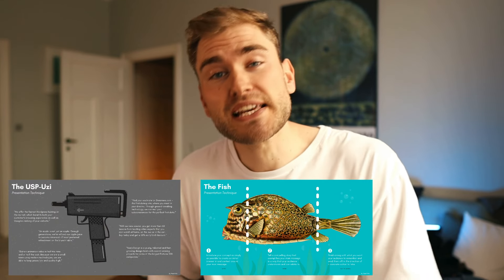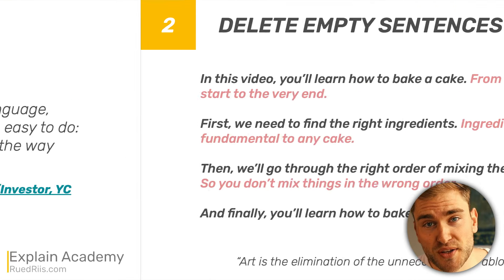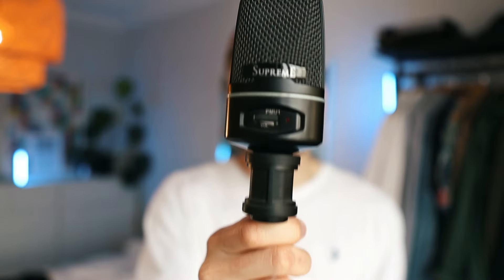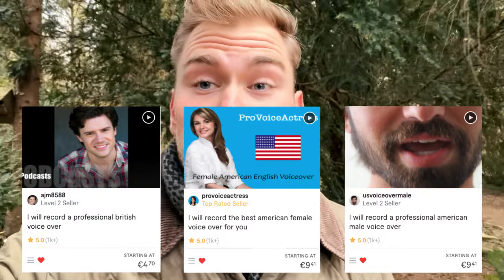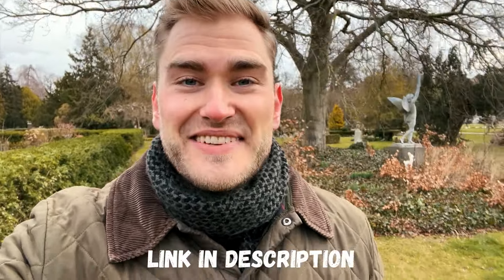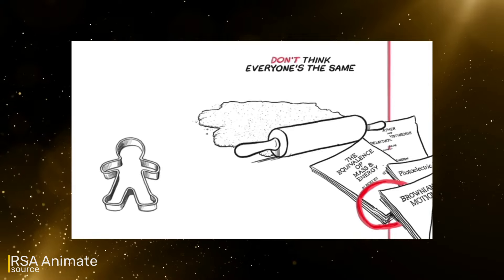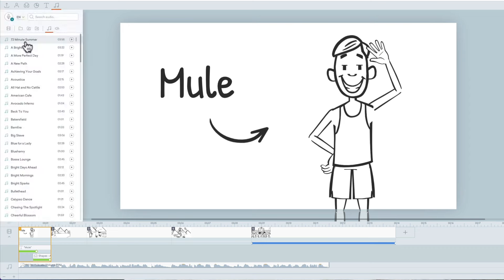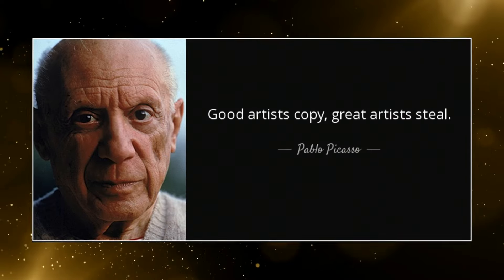Beginner's Guide to Whiteboard Animation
Whiteboard animation is easier than you think (I promise you). The biggest pitfall is using a bad process. In this video, I teach you the right way to create whiteboard animation videos.

Whiteboard video is becoming a common trait. It's easy to get your hands on a whiteboard tool like VideoScribe, Animaker, Doodly, or Vyond. But unfortunately, that's not enough. You need a strong process to make good animation videos.

First, you need a plan. A Script. Scriptwriting is sticky business, but we'll use my templates to get started. At first, scriptwriting for video is hard, but you need to get good at it to succeed with this.

Next, you need sound. A Voice-Over. Use a USB microphone or a newer smartphone to record the narration of your script. Or, pay a freelancer on Fiverr to do it for you. Cheap and good.

Lastly, you need visuals. Animations. In modern animation tools, you search for your assets and pull them into one scene after the other. Less is more. Watch professional whiteboard videos for reference.

When you're done, you export the video and share it with the world. Congratulations 🎉 Now, the real journey starts — of becoming a pro 'explainer', where you are able to simplify complexity, structure information, and convert it to content.

This is exactly what I teach at RuedRiis.com - in Explain Academy.

VIDEO GEAR
My Camera
Crisp Camera Mic
Cheap USB Mic
Good Clip-On Mic
Cheap Lights
My Voice-over Mic